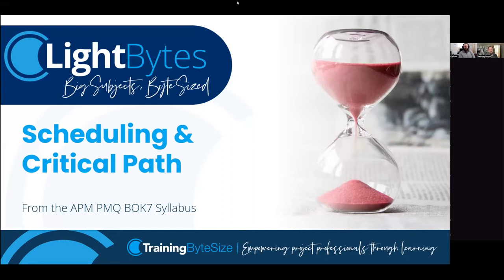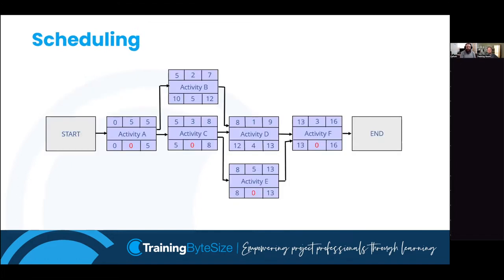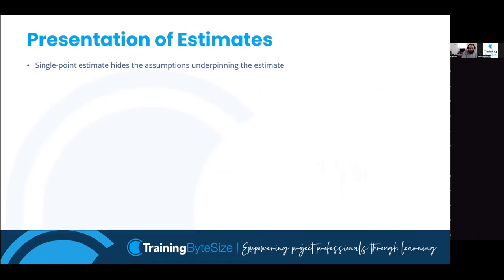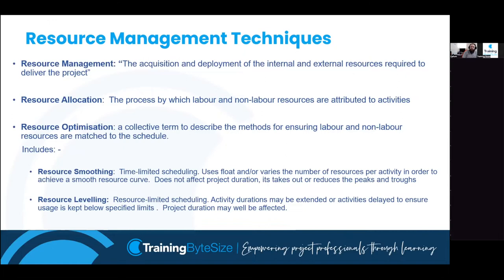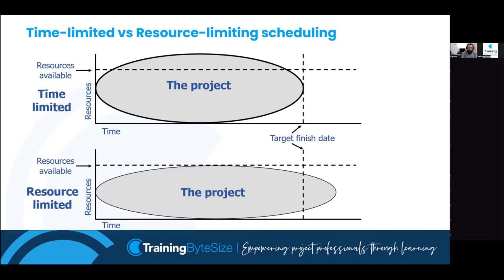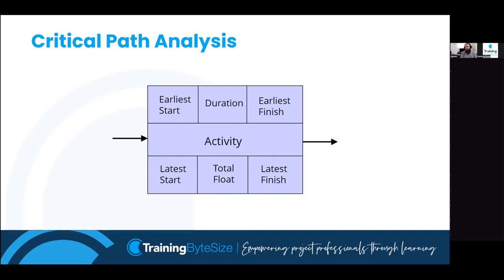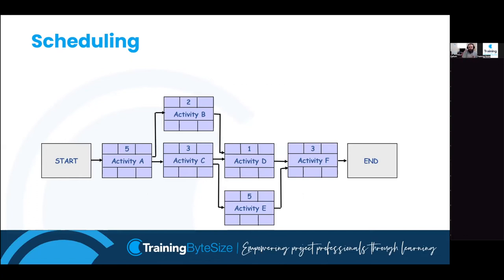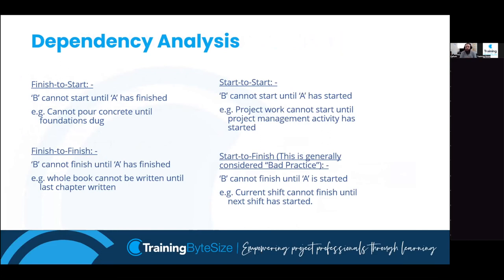LightBytes Episode 3 - Scheduling & Critical Path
Welcome to episode 3 of LightBytes!

In the first few episodes, we've taking a look at key topics from the Association for Project Management (APM) Project Management Qualification BOK7 Syllabus, and this video covers Scheduling and the Critical Path.

LEARN MORE ABOUT TRAINING BYTESIZE